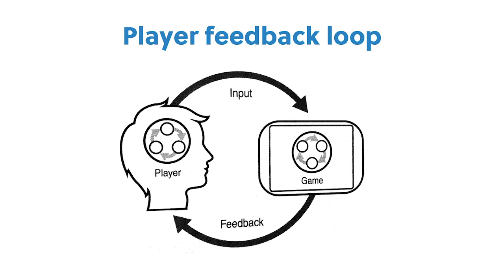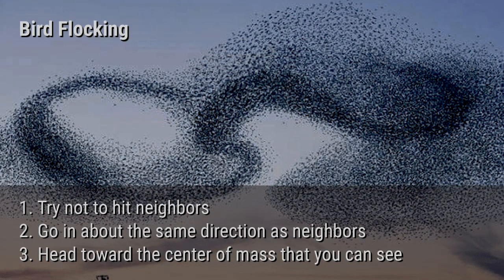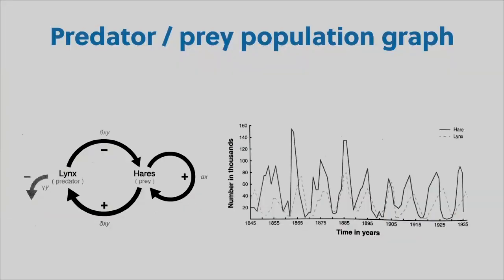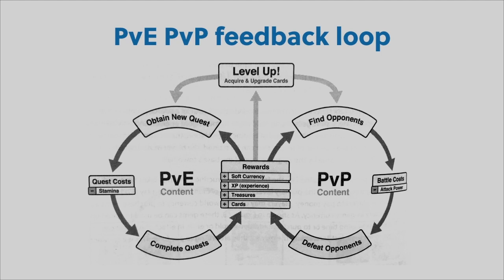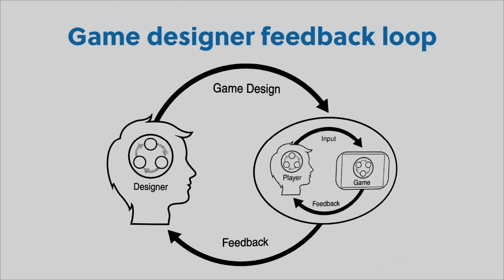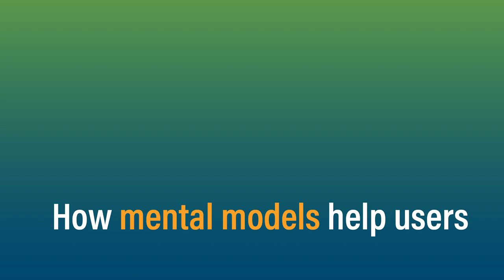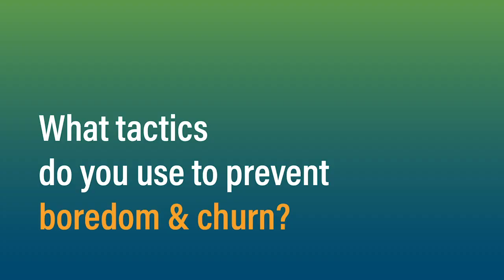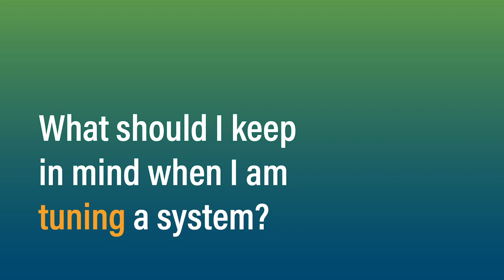Secrets of Systems Design with Mike Sellers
Systems design is a key 21st-century skill that every product leader should master. Secrets of Systems Design with Mike Sellers. Here, longtime game designer and professor Mike Sellers explain what systems thinking is, why it's important, and how YOU can harness the power of systems thinking to build better products.

⏲️ TIME STAMPS ⏲️
00:00 - Introduction
00:32 - Advanced Game Design
01:38 - Why systems design matters
01:57 - Mike Sellers
03:10 - Examples of systems
04:00 - Thermostat feedback loop
05:24 - Bird Flocking
07:42 - Predator / Prey Feedback Loop
09:00 - Ecosystem Feedback Loop
12:00 - Core Feedback / Progression Loop
12:14 - PvE PvP Feedback Loop
12:57 - Captain / Crew / Ship Loop
14:40 - Player Feedback Loop
15:16 - The designer Feedback Loop
15:23 - Game designer Feedback Loop
19:07 - How mental models help users
21:17 - Mental models in games
24:40 - Learning how to tune systems
28:35 - Which game can business managers use to develop strategy skills
30:55 - What tactics do you use to prevent boredom and churn
34:06 - What tools do you recommend for balancing loops in your game
39:58 - What's the difference between casual games and advanced games
44:50 - Is there a data science model for game balancing
46:57 - Is gamification more related to psychology or game design
50:48 - What are your game design students excited about
55:51 - How do emergence and unintended consequences crop up in social media

We deconstruct breakout games & apps to help you innovate smarter and find product/market fit. Hosted by Amy Jo Kim - Game Designer & Startup Coach - prev. Rock Band, The Sims, Covet Fashion Happify, Netflix.

LEARN MORE ABOUT GAME THINKING

Game Thinking TV